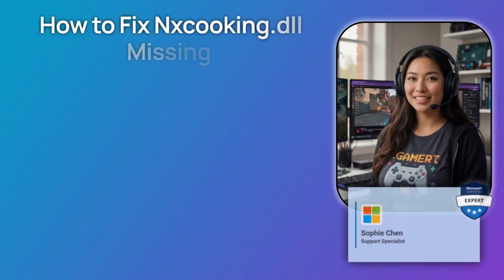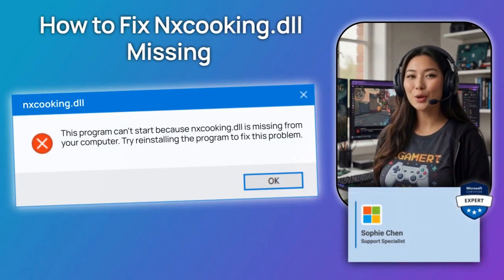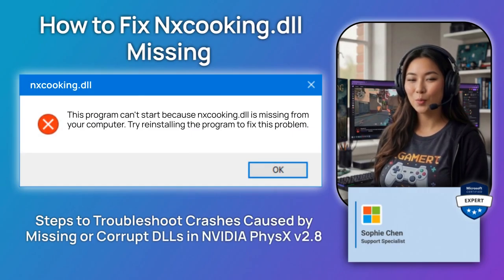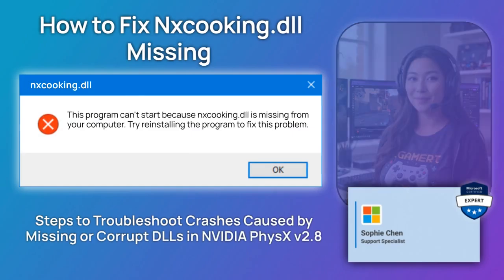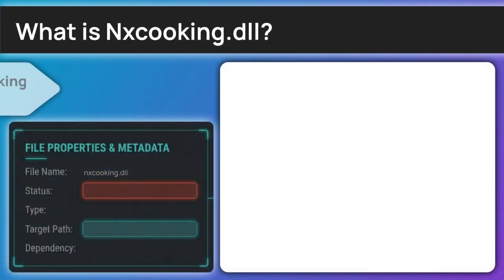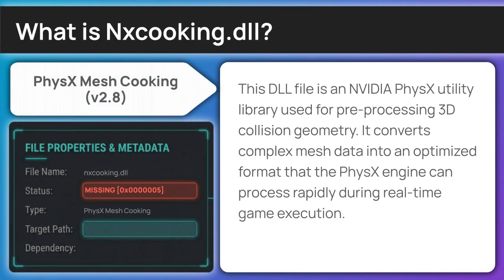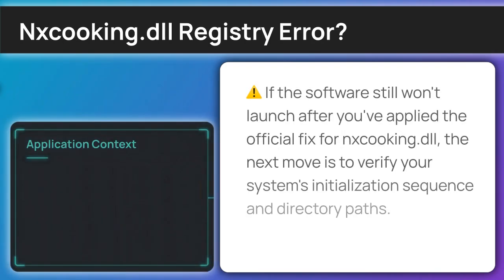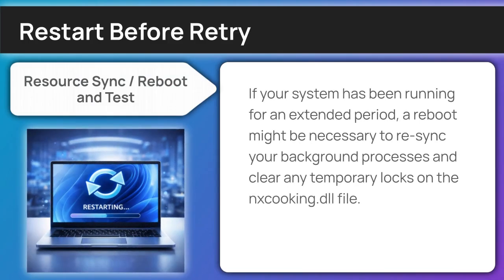How to Fix Nxcooking.dll Errors Fast! [2 min]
Did a 'Nxcooking.dll not found' message appear unexpectedly? This often happens when required components were not installed correctly or were removed.

This DLL file is an NVIDIA PhysX utility library used for pre-processing 3D collision geometry. It converts complex mesh data into an optimized format that the PhysX engine can process rapidly during real-time game execution.

Nxcooking.dll operates as a Gaming DLL tied to the PhysX Mesh Cooking architecture in NVIDIA PhysX. This video reviews typical steps used to troubleshoot missing or misconfigured files.

▶ Main points discussed:

- Restoring missing nxcooking.dll files
- Review the nxcooking.dll documentation

Timestamps:

00:00 - What to Expect
00:18 - See how nxcooking.dll fits into NVIDIA PhysX
00:38 - Fixing dependency problems associated with nxcooking.dll
01:02 - Conducting a full device restart
01:20 - How to identify trustworthy download sources
01:38 - Optional system maintenance solutions